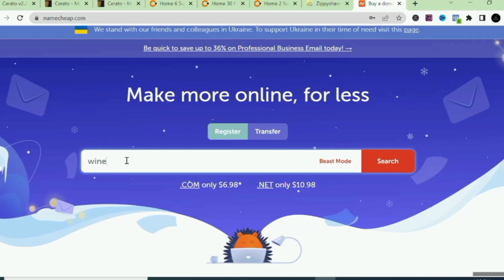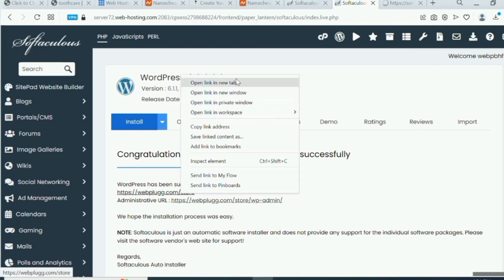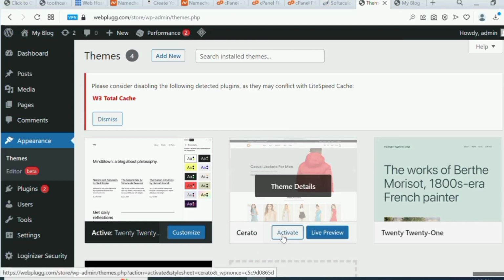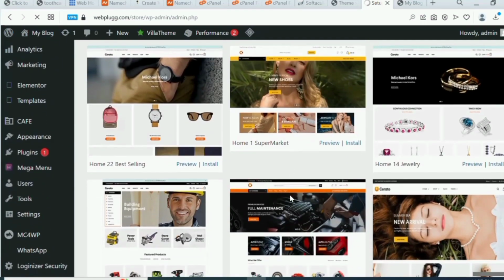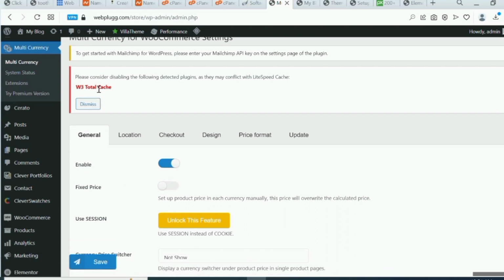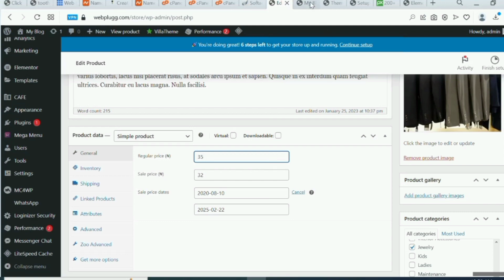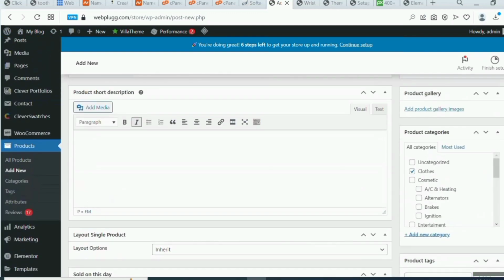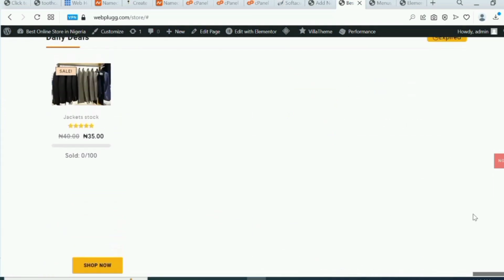How To Create An Ecommerce Website With Wordpress and WooCommerce 2023